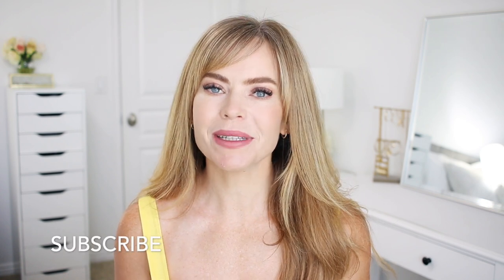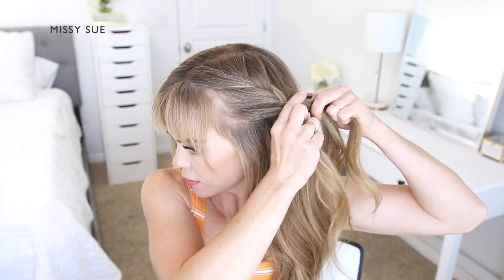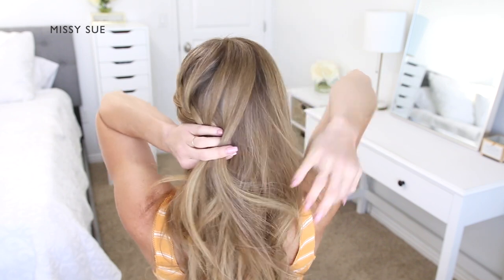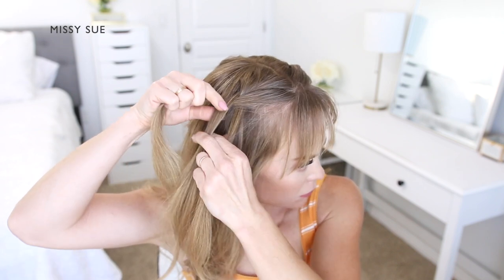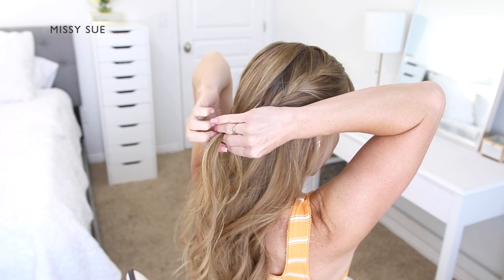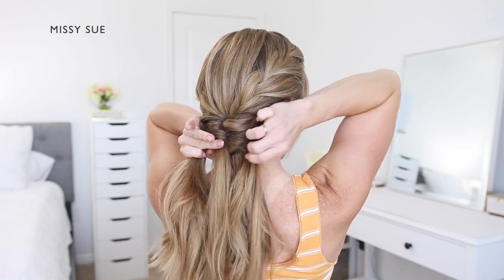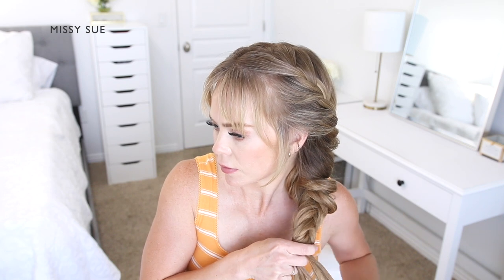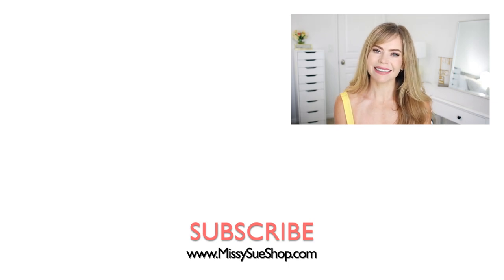BRAIDED SUMMER HAIRSTYLE | For medium long hair | Bohemian style braids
The first part of this hairstyle is creating two french braids along the sides of the head.

With my hair parted near the center, I'm going to divide off a section of hair on the left side of the part and divide it into three smaller pieces for the braid.

For a french braid, I'm crossing the side strands over the middle strand, alternating between the two side strands.

After the initial stitch of the braid, I'm going to begin incorporating new sections of hair into the braid as well.

So I'm crossing one side over the middle, picking up a new section of hair and crossing it over and into the middle strand.

Then I'm crossing the other side strand over the middle, picking up a new section of hair and crossing it over, into the middle strand as well.

I'm going to repeat this pattern crossing the side strands over the middle strand while adding in additional sections of hair to create a french braid along the left side of my head.

On the bottom side of the braid, I'm bringing in hair from along the hairline and to the topside of the braid, I'm bringing in hair from along the part line.

Once the braid reaches my left ear, I'm going to stop adding in hair to this side of the braid and continue bringing in hair to the top side of the braid from the top of my head.

Then when the braid reaches the back of my head, I'm going to continue braiding the section a little further down before sliding a bobby pin over the bottom of the braid so it doesn't unravel.

Now that one braid is done, I'm going to repeat the same steps and create a second french braid with the hair on the right side of my head.

Now I'm going to divide off two sections of hair from under the braids and combine them together over the rest of the hair.

Using a clear elastic band, I'm going to tie the hair together.

Now I'm going to flip the ends up and around the elastic so the two sides are twisted.

With the remaining hair, I'm going to create a fishtail braid

I'm splitting the remaining hair into two sections and I'm going to be dividing off sections from one side and crossing it over, adding it into the opposite side.

So I'm taking a smaller section from the left side, crossing it over and adding it into the right section of hair.

Then I'm going to divide off a section from the right side, cross it over and add it into the section on the left side.

I'm going to continue this pattern until the braid reaches near the bottom.

Once the braid reaches far enough down the section, I'm going to take a clear elastic band and tie off the end of the braid.

Now I'm going back over the sides of the braid and carefully pulling small pieces up and out of the elastic. This will make the braid look a lot wider.

I think this is a fun style to wear doing the summer; it has a boho type of vibe.